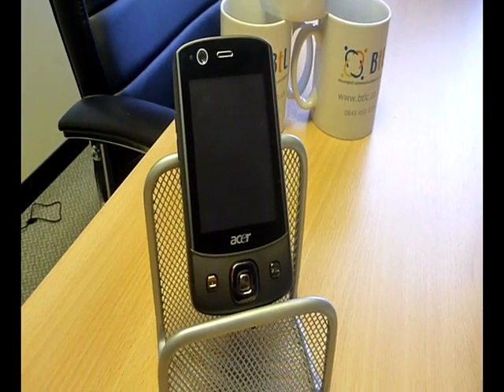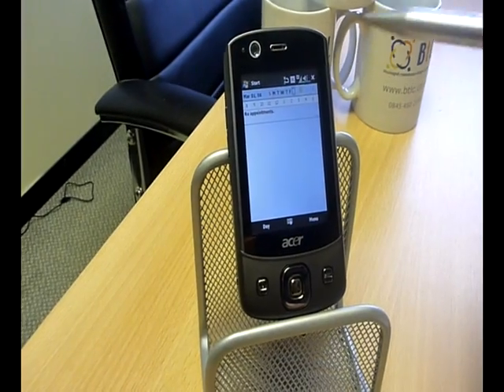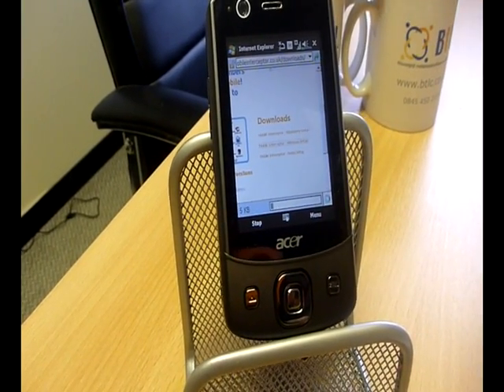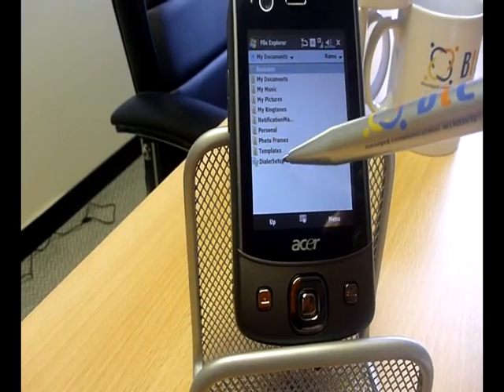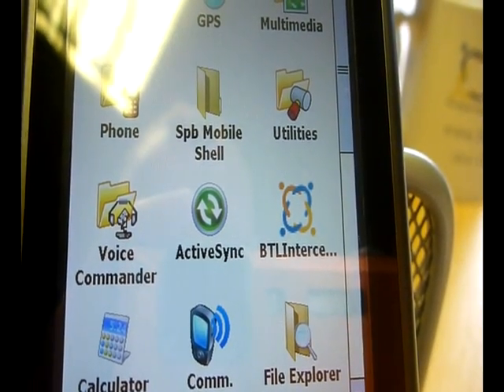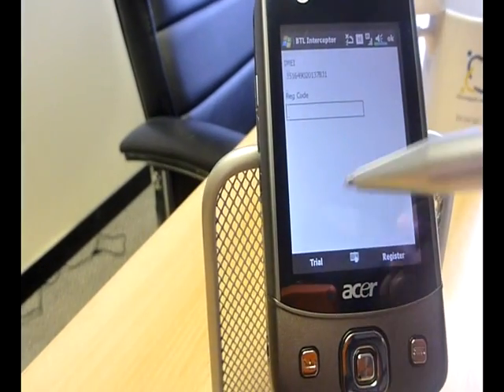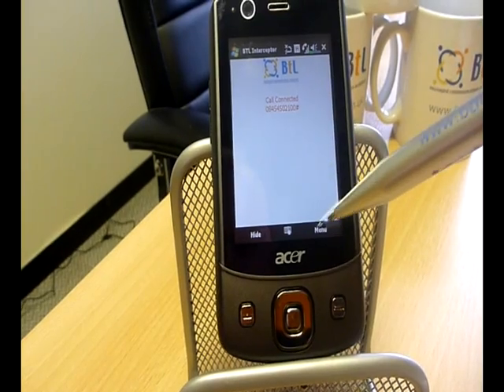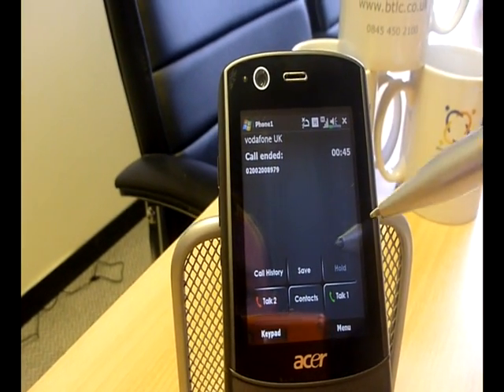Mobile Interceptor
BtL Mobile Interceptor on Windows Mobile